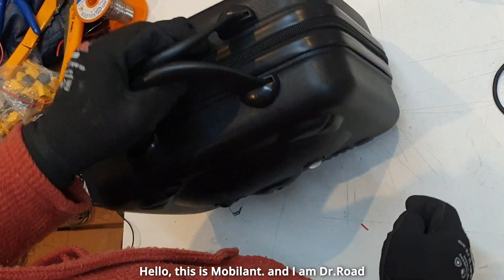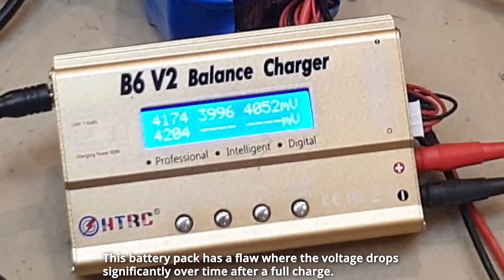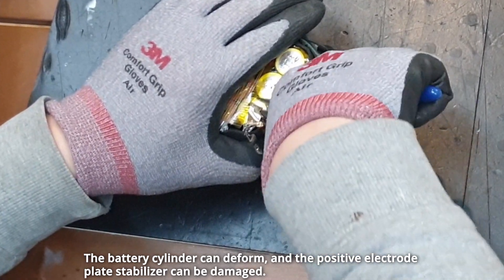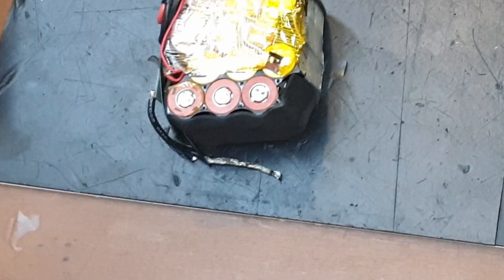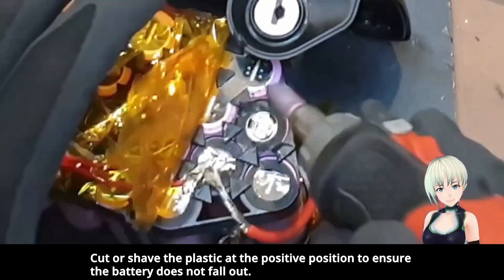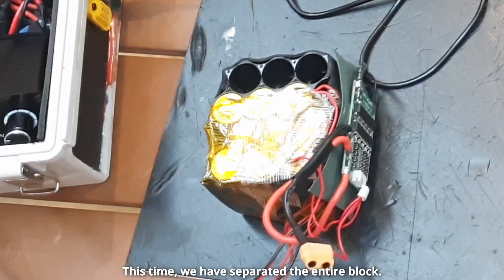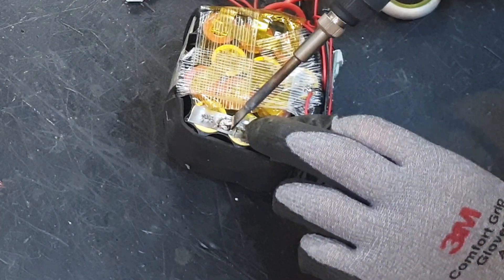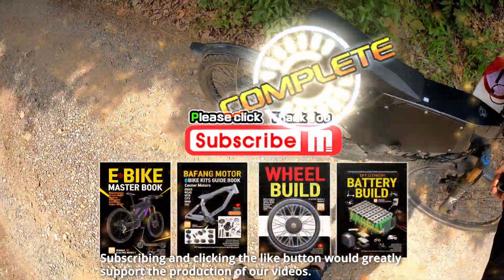Lithium-ion Battery Pack Disassembly and Repair: Insights from an Expert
⚡E-MASTER 4 BOOKS AMAZON ⚡

0:00 Intro
0:57 Separating faulty batteries
02:31 Separating faulty batteries 2

⚡ Latest Featured Products Checklist / Amazon, Aliexpress. Coupang
Recommended tools for beginners

Throttle / chain / cable / hanger / derailleur / oil / maintenance car wash

Phone Charging USB Convenience Device / LED Tuning Dress Up

  MTB. Road Bike Handlebar/Stem Collection

Children's bike, baby seat, helmet. Supplies